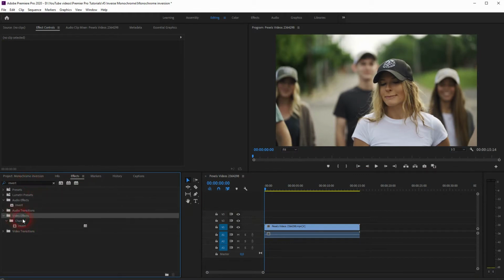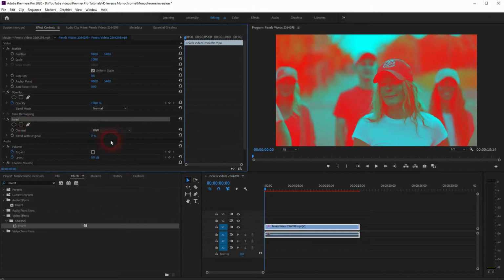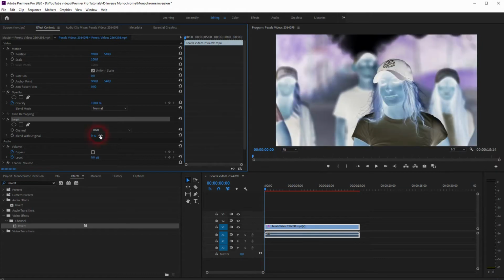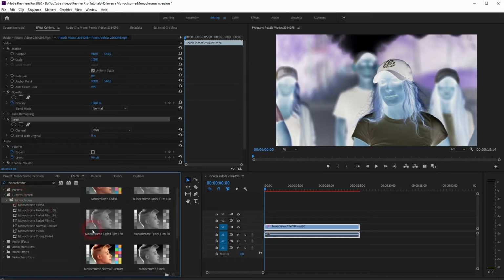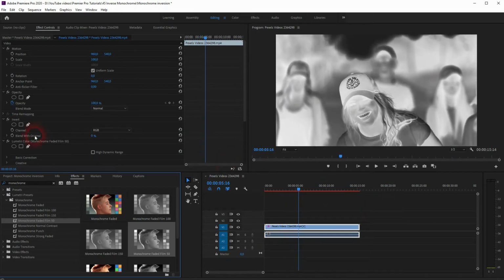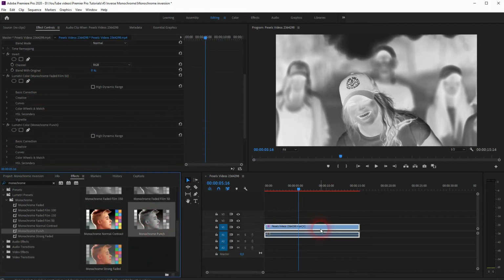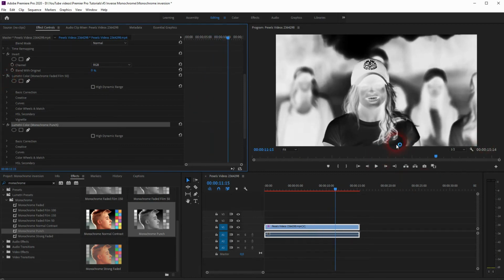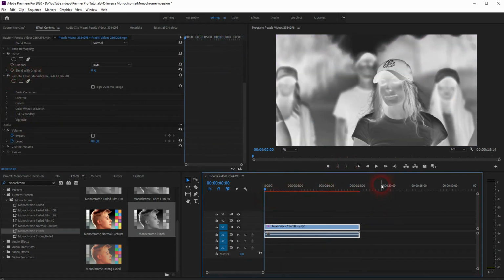Invert Monochrome effect in Premiere Pro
In this tutorial I'll show you how to create an invert monochrome effect in Adobe Premiere Pro.